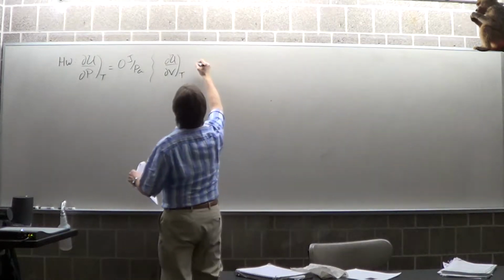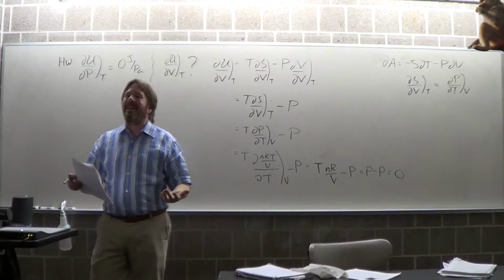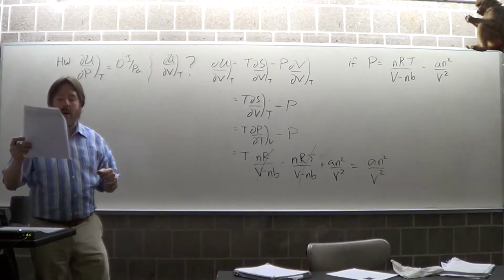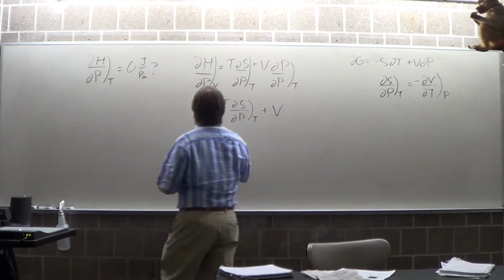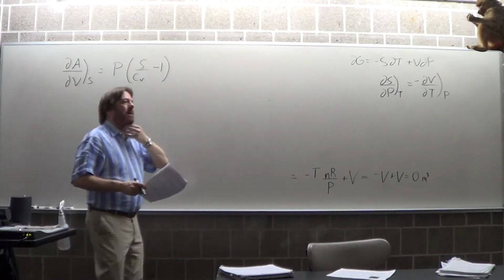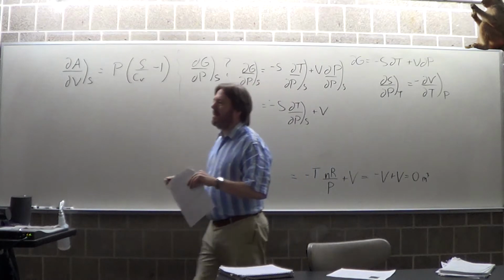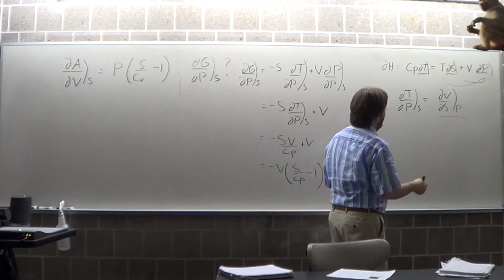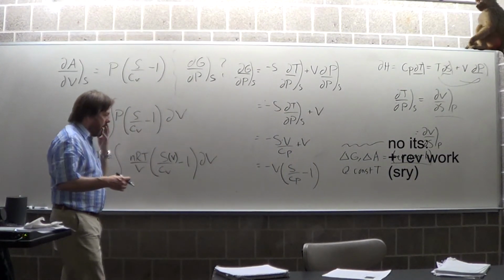Lecture 19 Supplement- Using Maxwell Relations.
Solving dU and dH at constant temperature, for real and perfect gases.